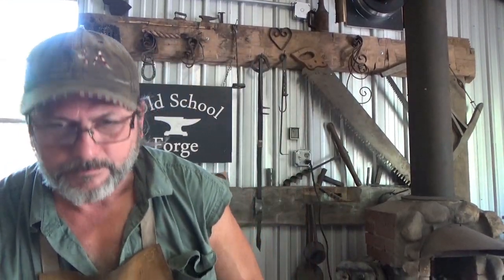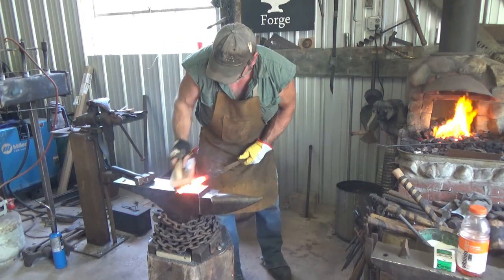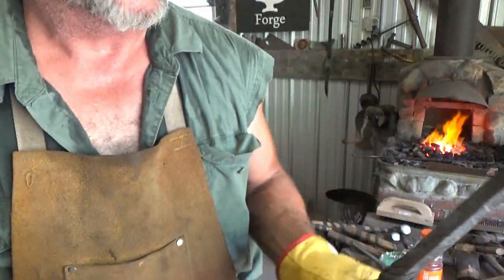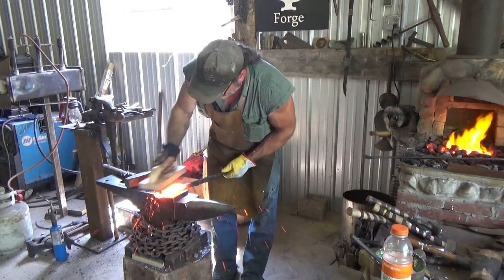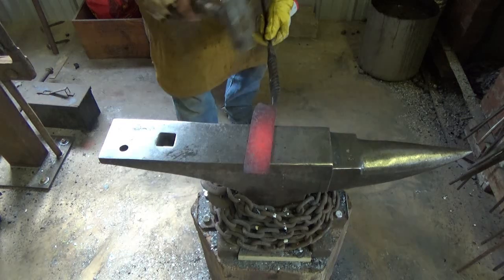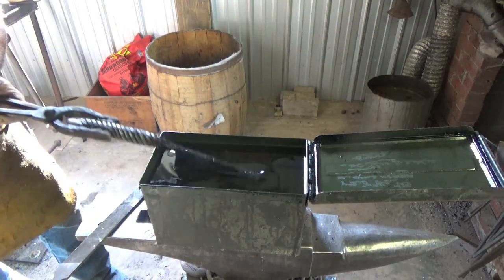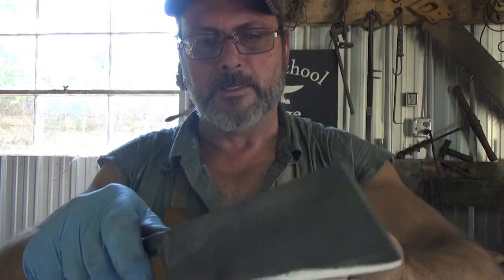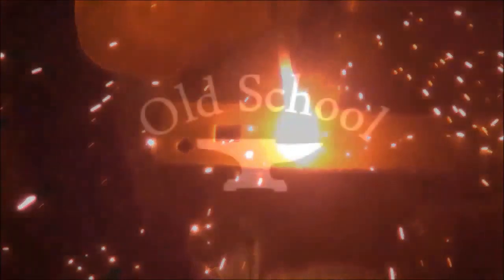Blacksmithing Shorts - Stacked Forged Welded Cable Cleaverish Blade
Sorry... this one got published public before I was ready to...   The full version will be up tomorrow...